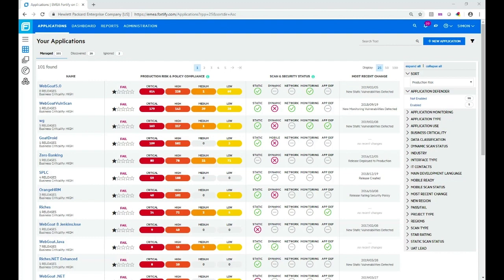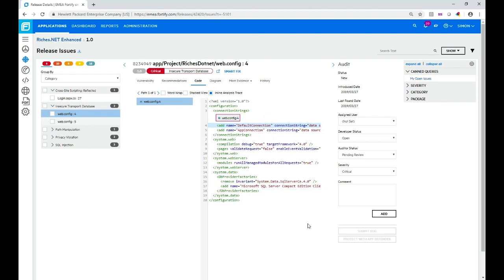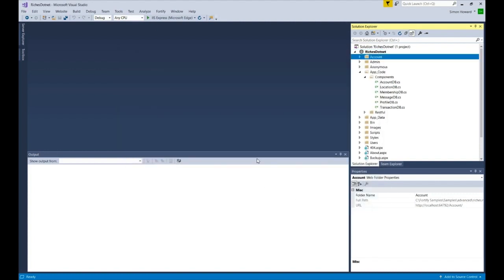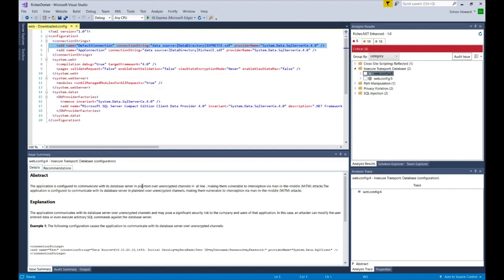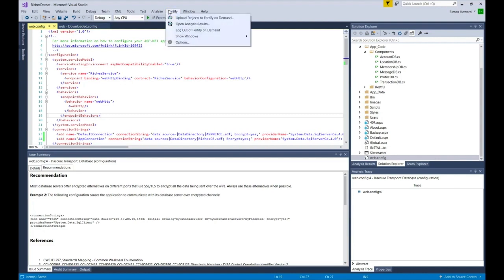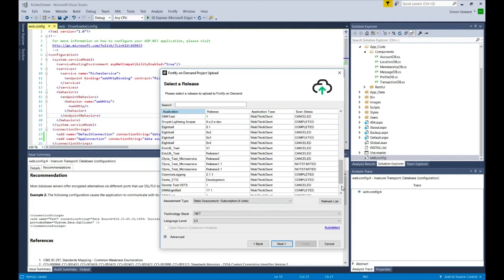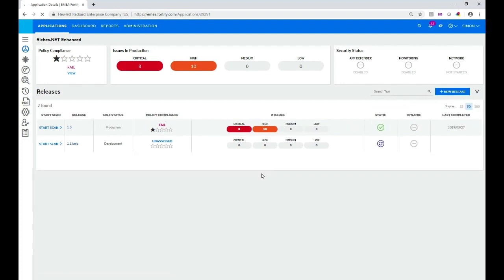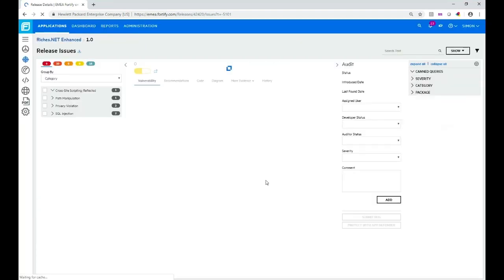Fortify on Demand - Static Scan Workflow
Watch this detailed demonstration of a typical workflow when addressing results from a Fortify on Demand Static scan.

This demo finds vulnerabilities like cross-site scripting (XSS) and insecure transport database issues. One approach is to integrate with bug tracking like JIRA or ALM. This video shows a second approach which is to audit and assign to one of the users on the tenant. Then the issue is triaged in the Visual Studio IDE, using the Fortify on Demand extension for Visual Studio. Pull results using RESTful APIs…analysis results, analysis trace issue summary, or audit summary.  See the workflow from both the developer and the auditor's perspective.

The audit/fix workflow is essentially:

1. Audit and assign
2. Fix issue. Issue marked as ‘Remediated’
3. Re-scan
4. Issue will now no longer be visible in the result set by default. If you ‘show fixed’ you can see it as fixed.

‘Not an issue’ is used to tag issues that have been suppressed and not fixed.

LEARN MORE about how Micro Focus was named a leader in the 2019 Gartner MQ for Application Security Testing